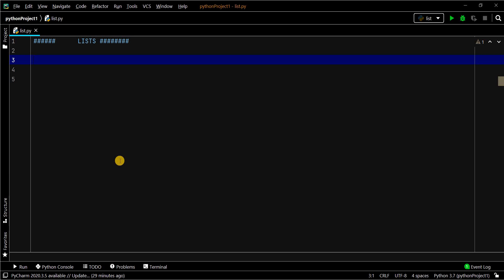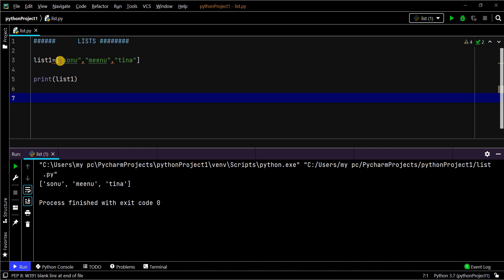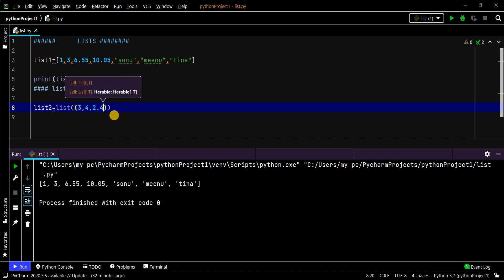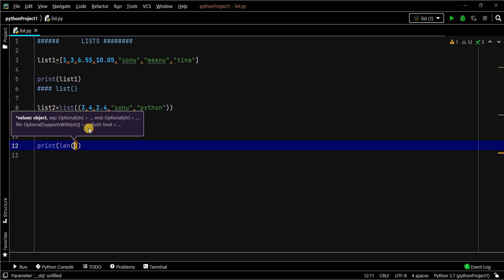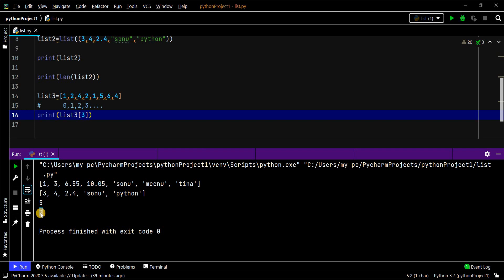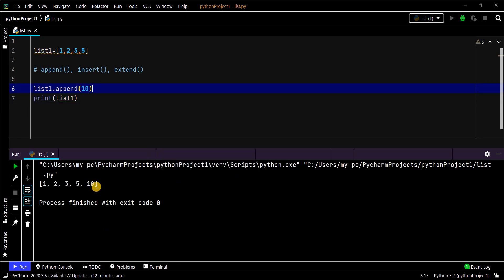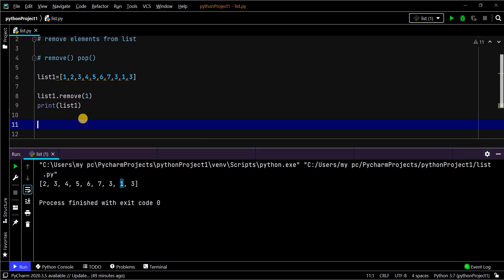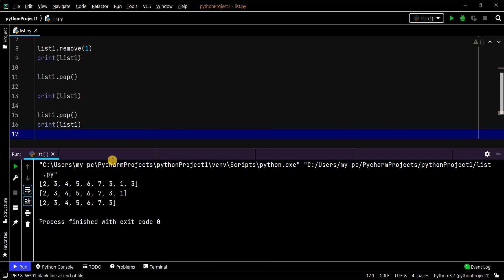# 7 LIST in PYTHON PART1 | create python list using list | Add and Remove elements from LIST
Create a list using list() constructor and add/remove elements from list.